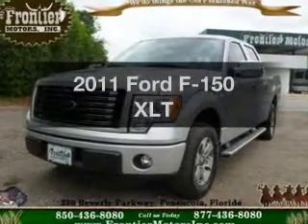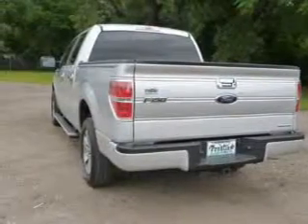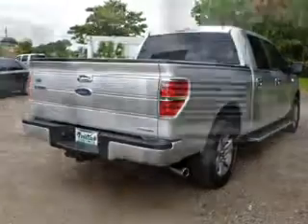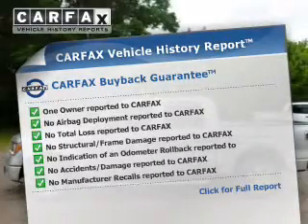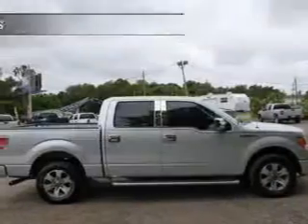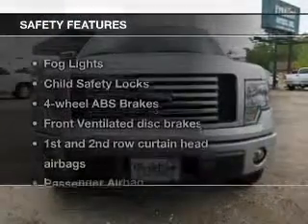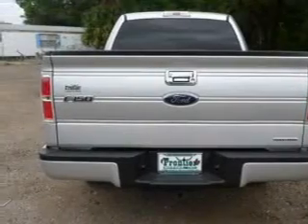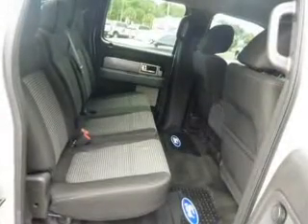2011 Ford F-150 - Pensacola FL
Year: 2011
Make: Ford
Model: F-150
Trim: XLT
Engine: 3.7 liter 6 cylinder 24 valve
Transmission: 6-Speed Automatic
Color: Ingot Silver Metallic
Mileage: 43204
Address:
230 Beverly Parkway